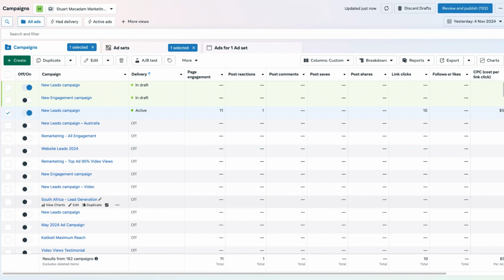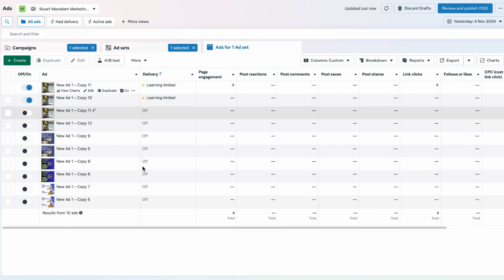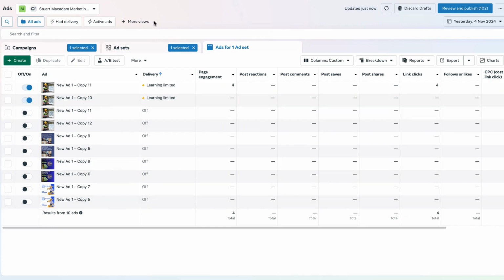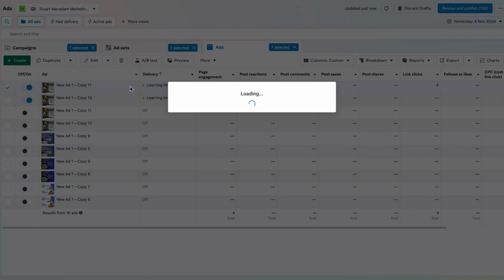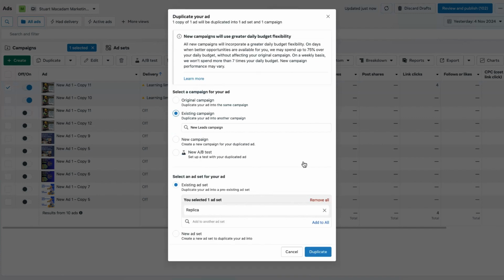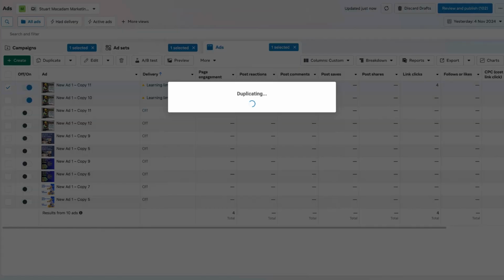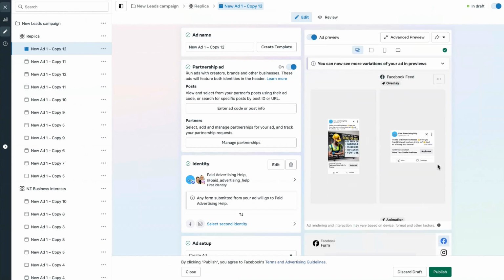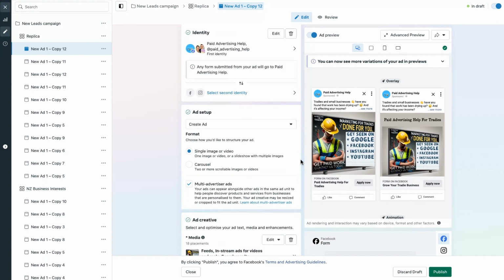Duplicating Facebook Ads Made EASY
In this video, you'll see how easy it is to duplicate a Facebook Ad in the Facebook ads manager.

This Facebook Ads tutorials on how to duplicate Facebook Ads in the ads manager is part of our beginners tutorial video series and perfect for people new to the Facebook advertising platform.

Does your business need professional help with advertising?